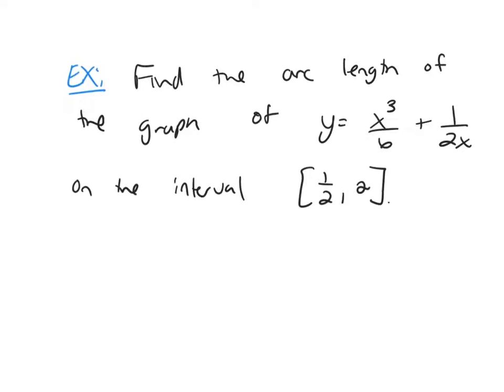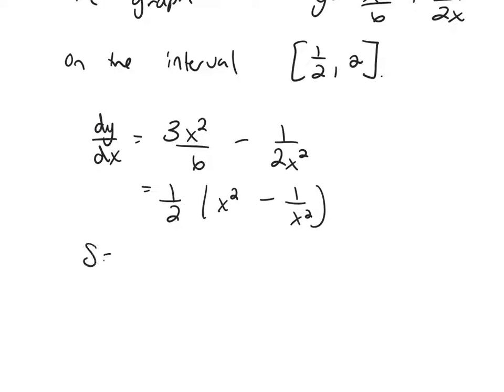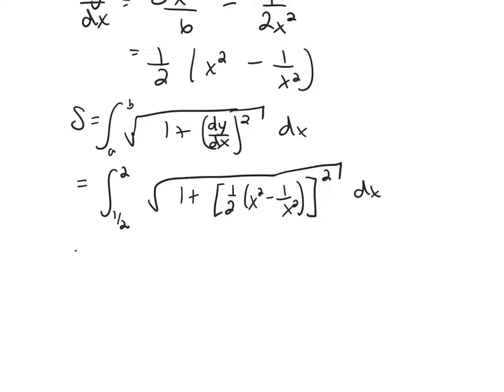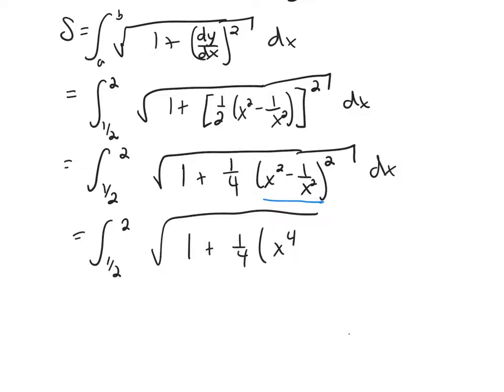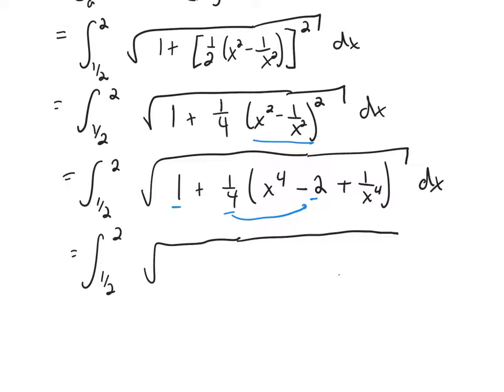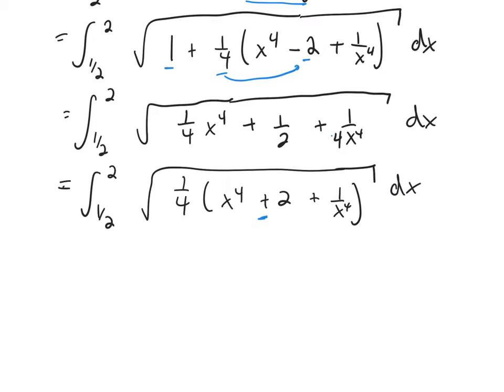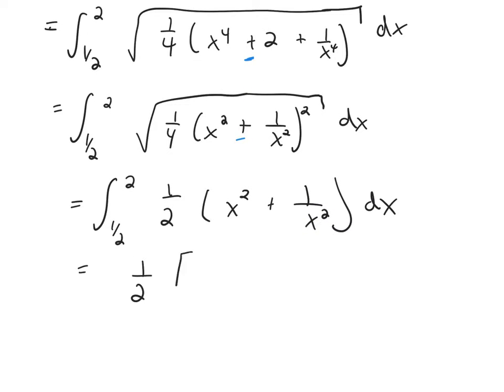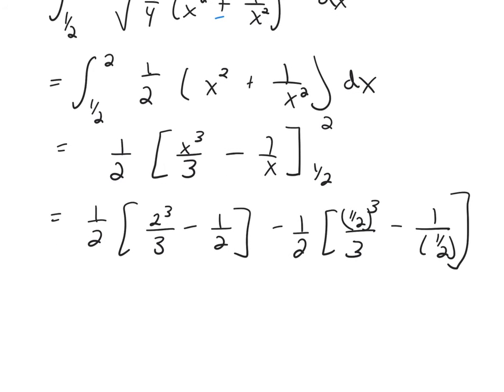Arc Length Example 2